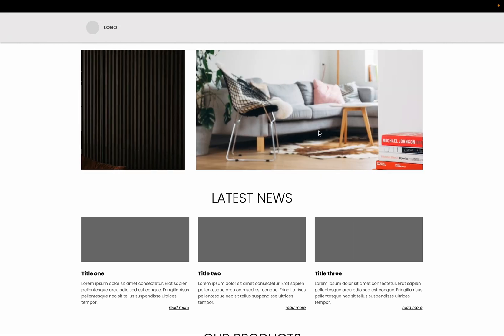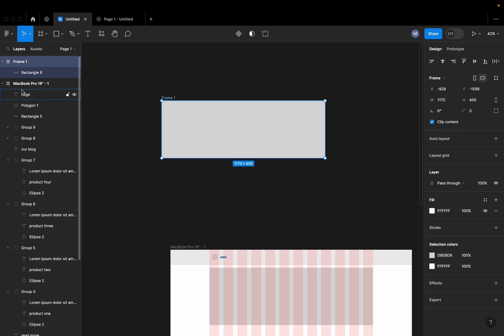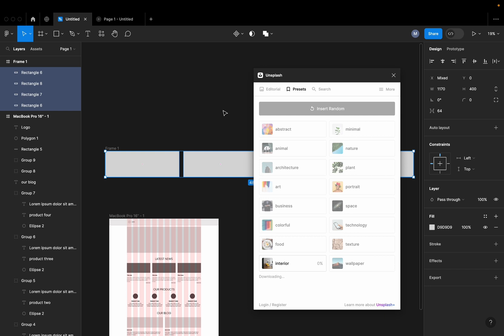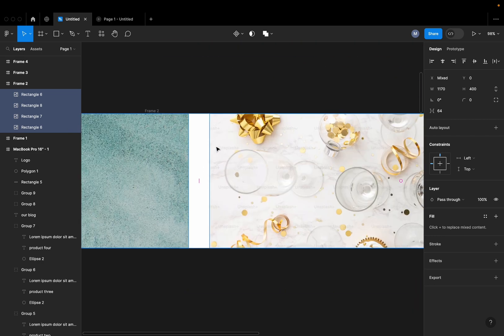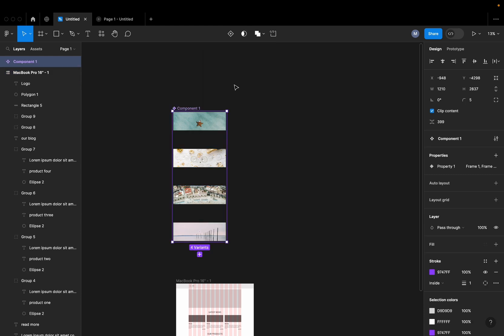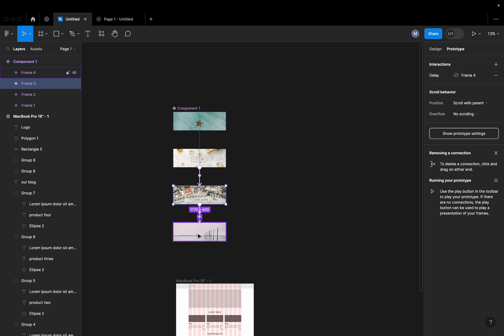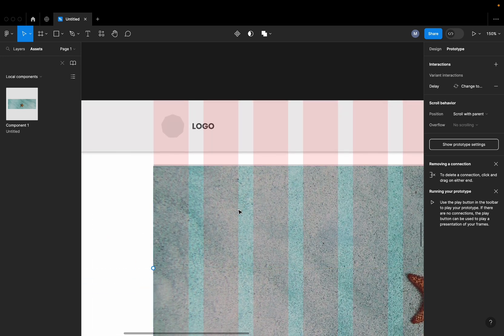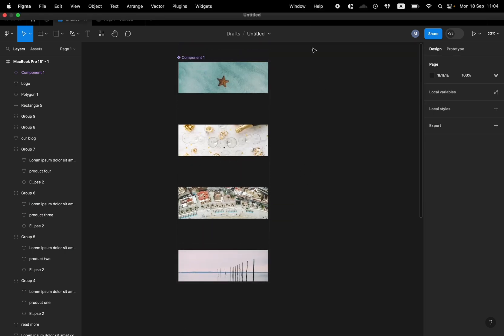Figma Carousel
Figma နဲ့ carousel style slider ကို ဖန်တီးကြည့်ရအောင်